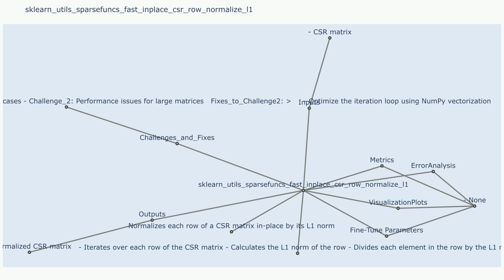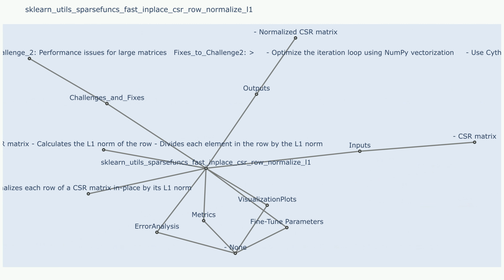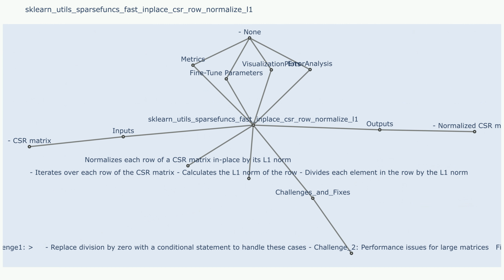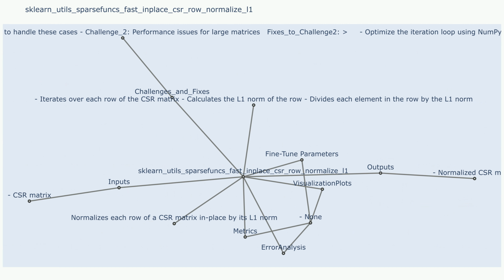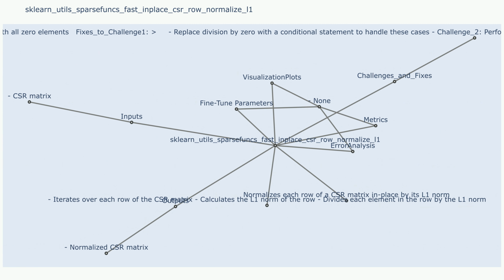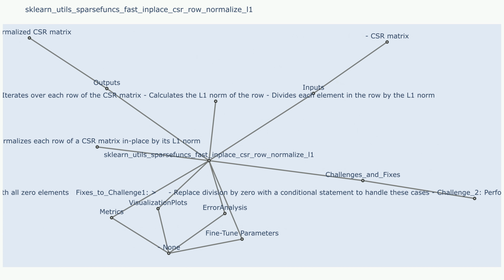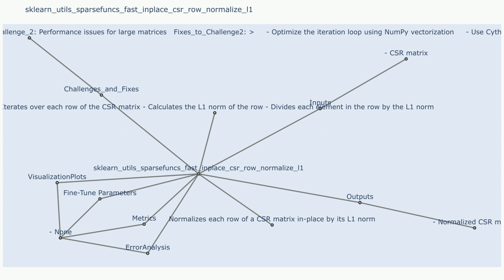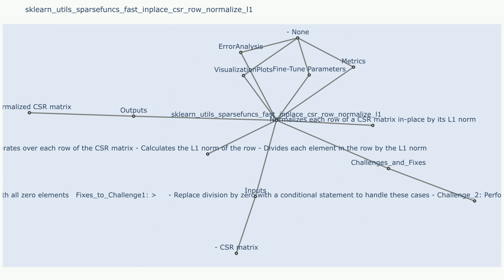358 360 sklearnutilssparsefuncsfastinplacecsrrownormalizel1 Description